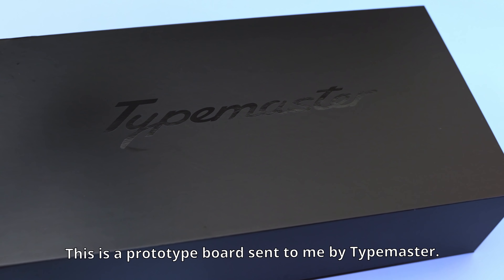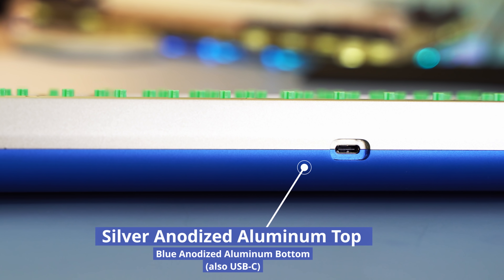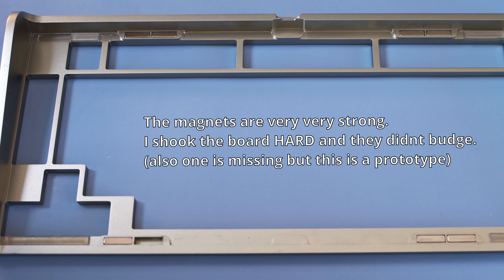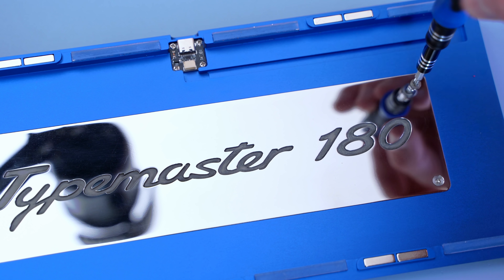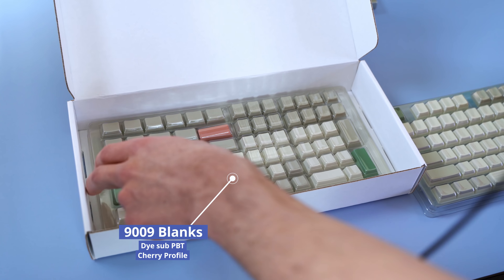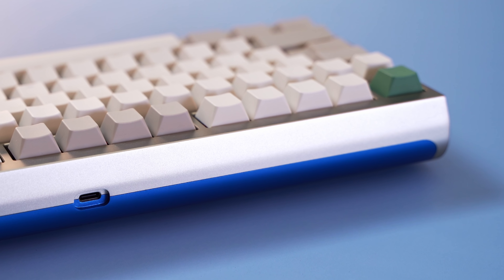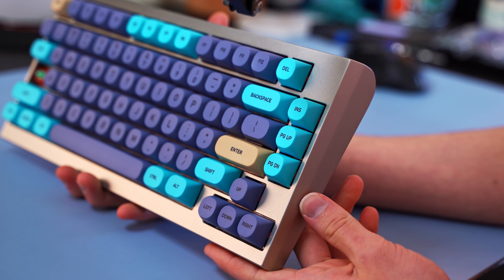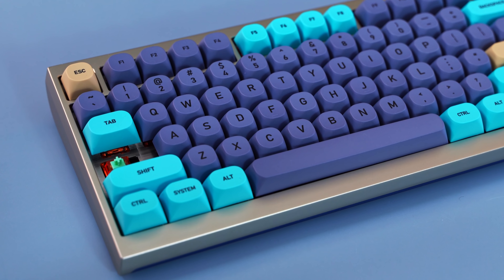The best gasket mounted keyboard?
In this video I review the Typemaster 180 keyboard with Tangerines and Kinetic Labs Polycaps!

0:00 Intro
0:19 Unboxing
1:08 Overview
1:42 Weight
2:03 Magnets and Gel
3:04 Plates and Weight
4:15 PCB Overview
4:35 Kinetic Labs 9009 Blanks
5:36 B-Roll
6:00 Typing Sounds 9009
6:19 Thoughts/Blue Cat Keycaps
7:00 Final Thoughts
7:59 Different Row Sounds
8:06 WATCH IT ALL Typing Sounds Blue Cat